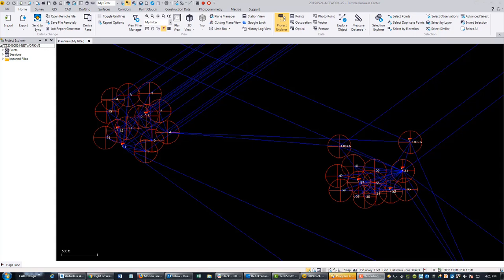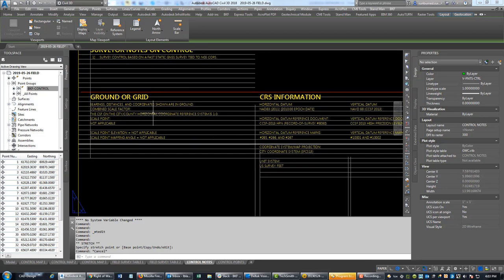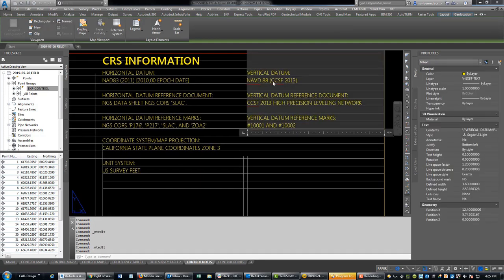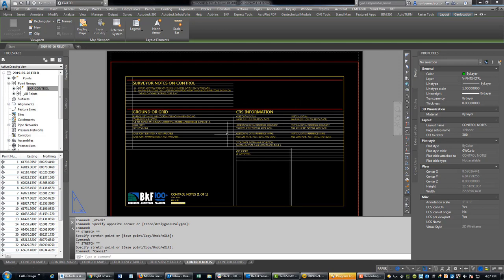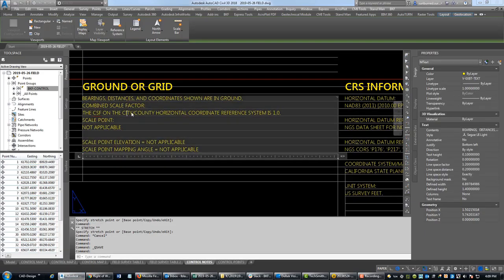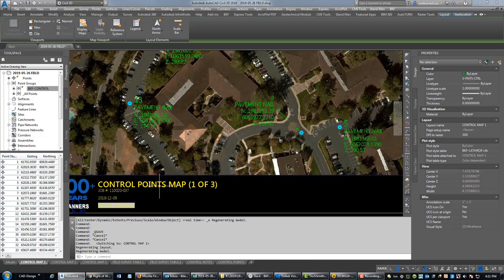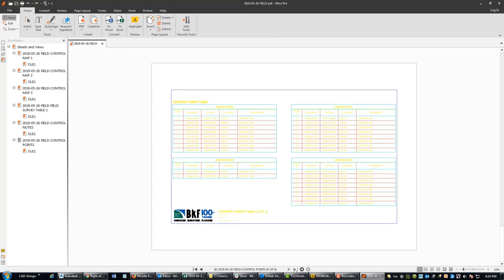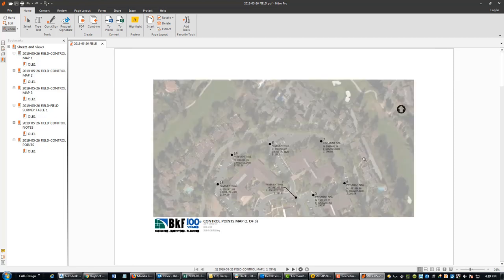Preparing a Survey Field Drawing - Part 3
In this video, Landon Blake (the owner of Redefined Horizons), shows you how to set-up a field drawing for a land surveying project using AutoCAD Civil 3D and Trimble Business Center. (This is the third video in a 3 part video series.)